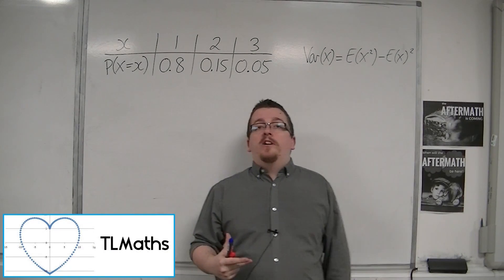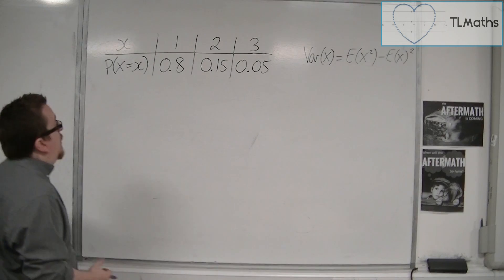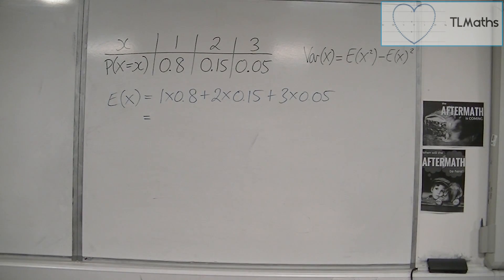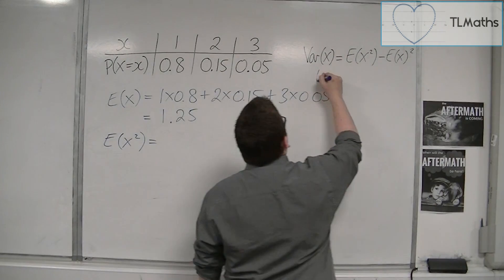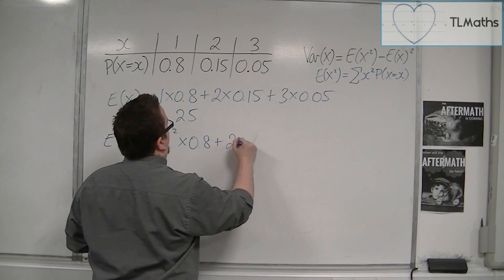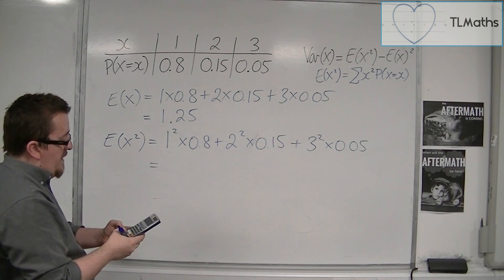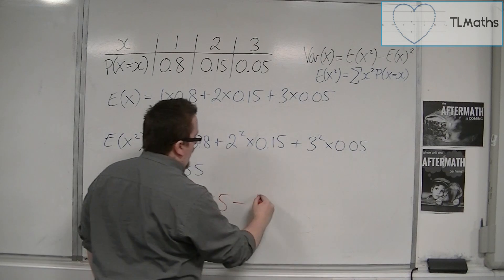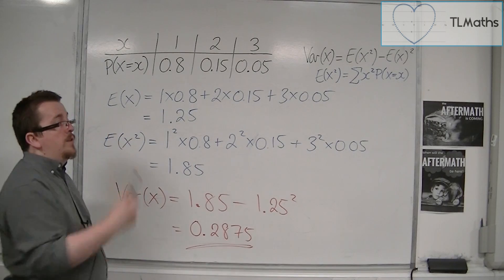OCR MEI Statistics 1 3.10 An Example of Calculating the Variance, Var(X)